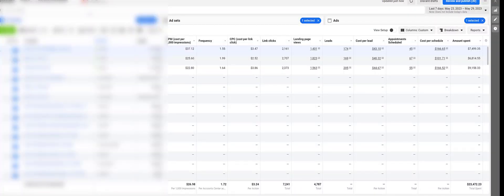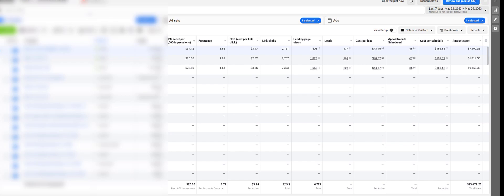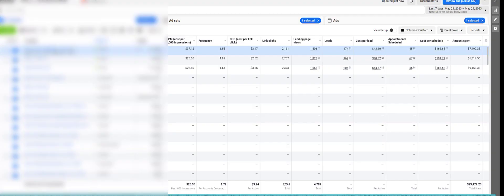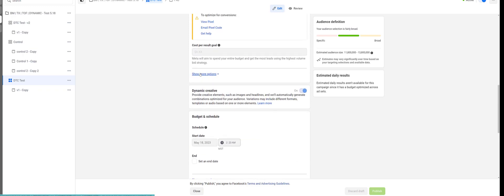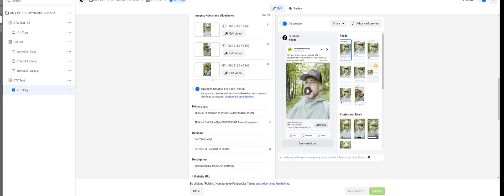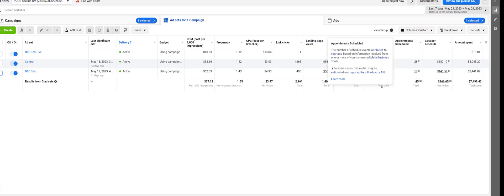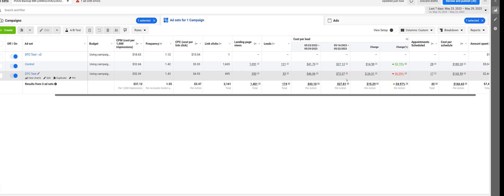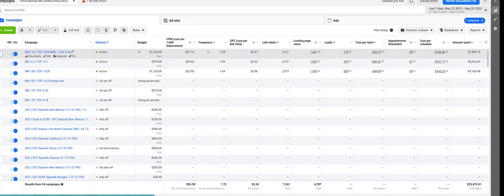Facebook's Machine Learning Lowers Your Solar CAC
Ready to get off the doors and in front of more homeowners?

The Rep Accelerator Program puts the power of online lead generation in the hands of the sales rep.